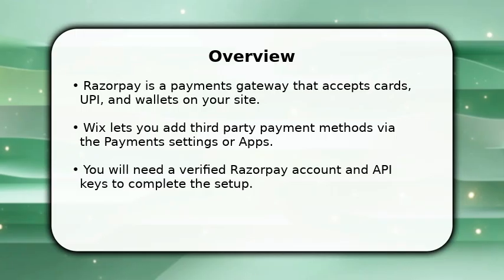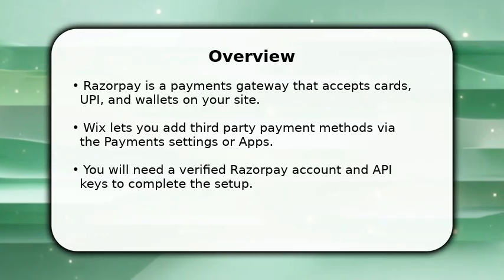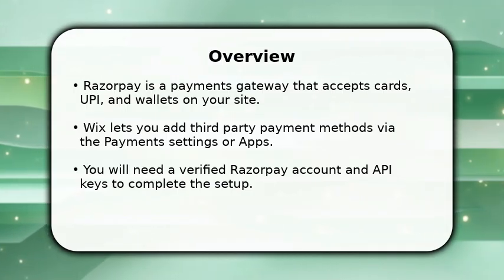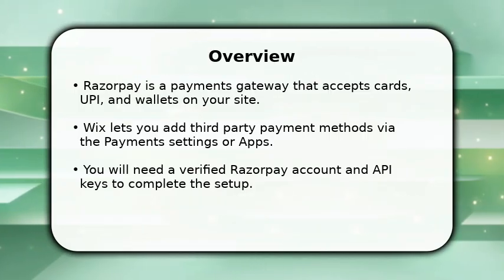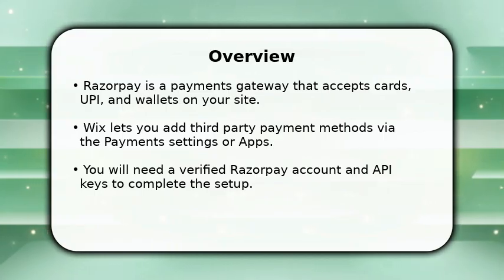How to Connect Razorpay to Wix Website: Full Guide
Discover the step-by-step process of integrating Razorpay payment gateway into your Wix website. This comprehensive guide covers everything from setting up accounts with both platforms, configuring APIs for seamless transactions, and ensuring a secure checkout experience for your customers.

Razorpay integration, Wix payment gateway, API setup, secure online payments, payment processing on Wix

.NET,